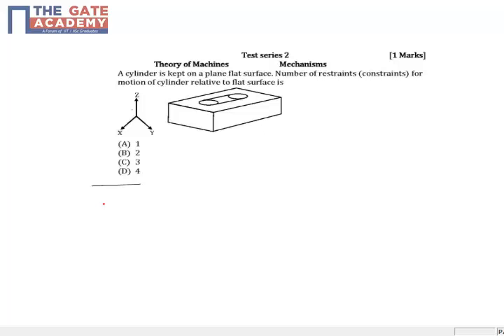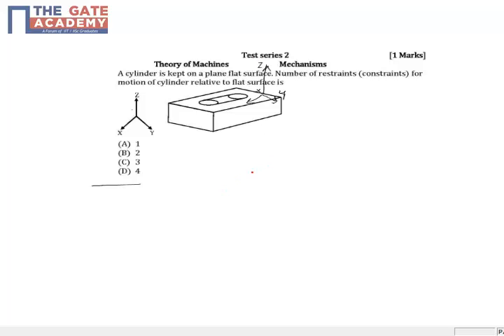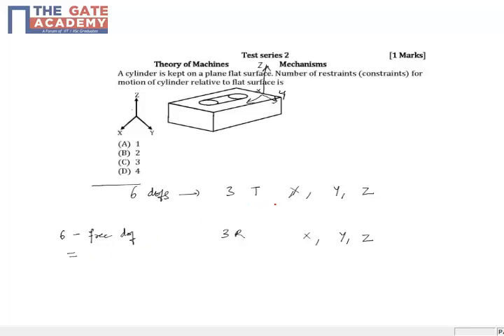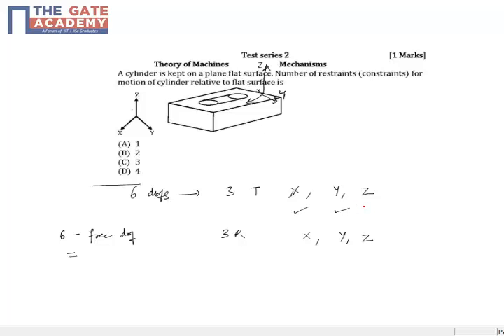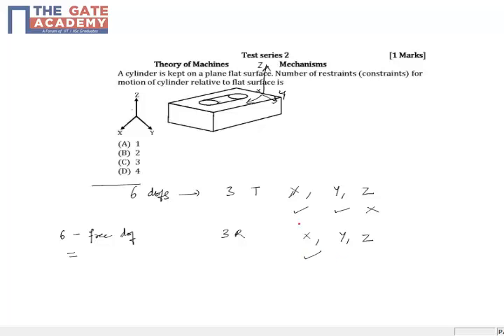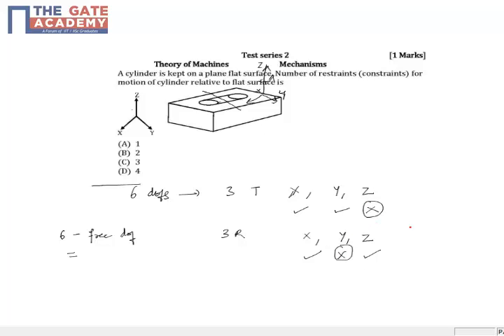GATE 15 ME TS 2 Q No 3